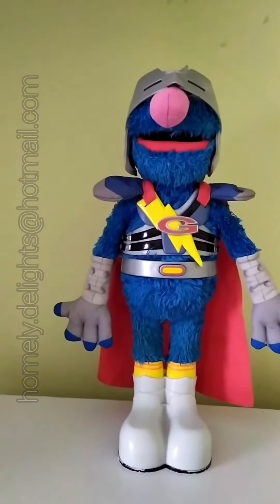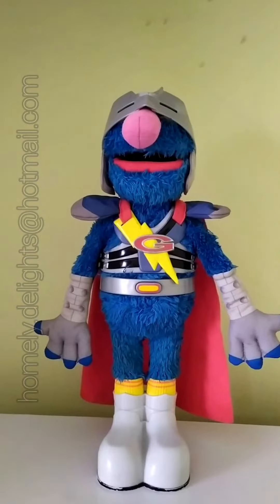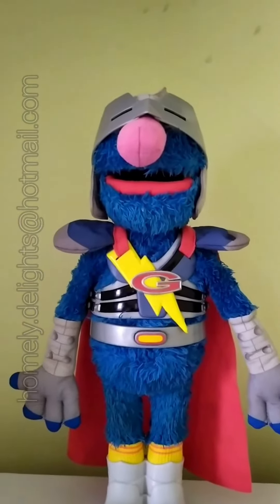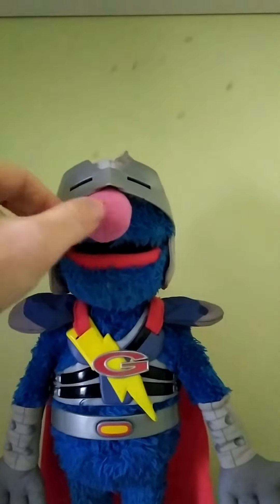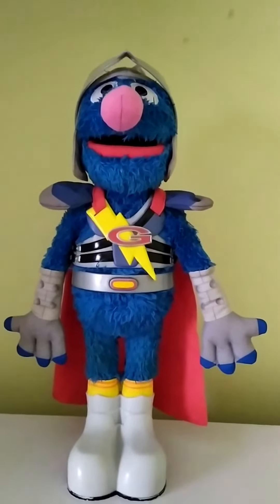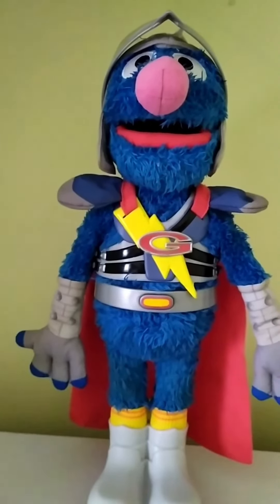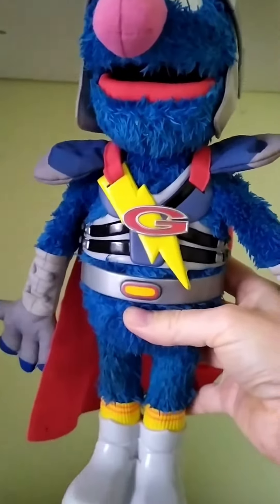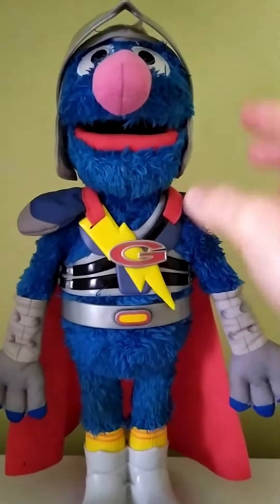Sesame Street Flying Super Grover 2.0 Toy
SESAME STREET is swooping in and delivering super-flying fun with Flying Super Grover 2.0! Flying Super Grover 2.0 knows when he's soaring around and his arms and head move in that direction! He sings the Flying Super Grover 2.0 Theme Song, says silly phrases and there are fun flying sound effects. Perfect for children ages 2 to 5 years!

Super Grover 2.0 knows when he's flying!
Super Grover 2.0 is strong, lean and quick to the scene! And he loves investigating and solving problems all around the planet. Little ones can help him swoop in and save the day for super-flying fun! His arms and head move in the direction he's flying and there are lots of realistic flying sound effects. With silly phrases and the Flying Super Grover 2.0 Theme Song, there's plenty of fun with the SESAME STREET Flying Super Grover 2.0! Playing with Flying Super Grover 2.0 cultivates fine motor skills, encourages imaginative play and enhances cognitive development.

Flying Super Grover 2.0
At a Glance:
* Flying Super Grover 2.0 knows which direction he's "flying"!
* Silly phrases and fun sound effects!
* Flying Super Grover 2.0 sings!
Age/Weight Requirements:
* Two to five years
Assembly Requirements:
* Two 1.5V AA alkaline batteries (demo batteries included)
Packaged in TRY ME mode. Activate its full range of features by moving the ON/OFF/TRY ME switch to the ON position, then following the instructions for play